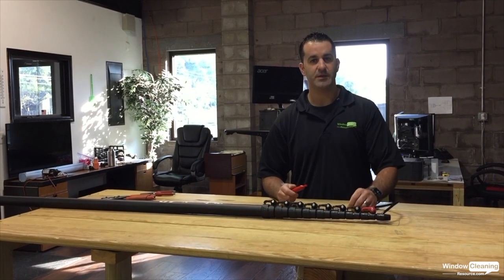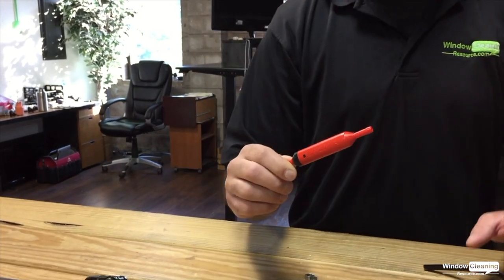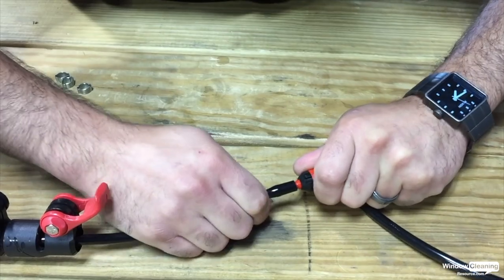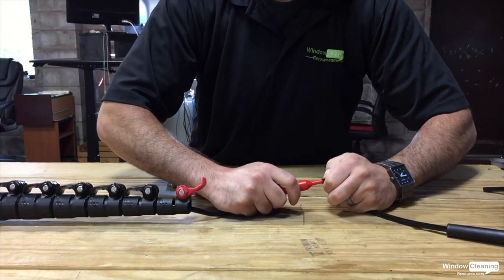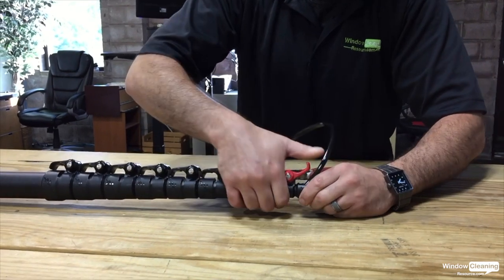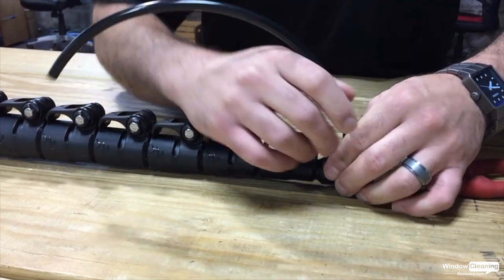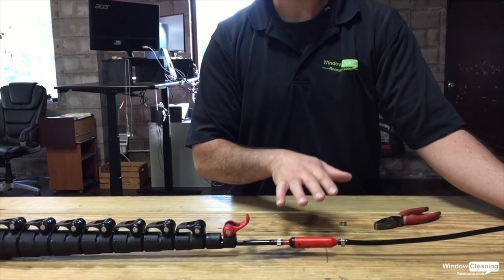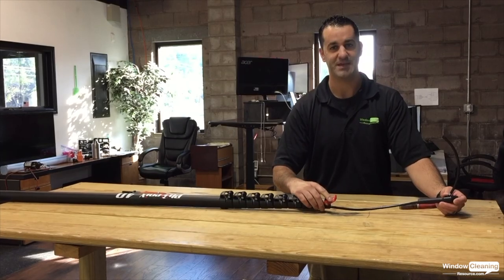WFP Uni Valve Install How TO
The Uni-Valve from Exceed is the latest water fed pole in line on/off valve.  Non-intrusive, no permanent modifications to your pole are necessary.  Very easy to operate and install, a great add on for those concerned with water conservation on the job.